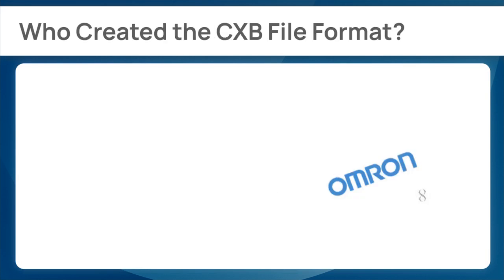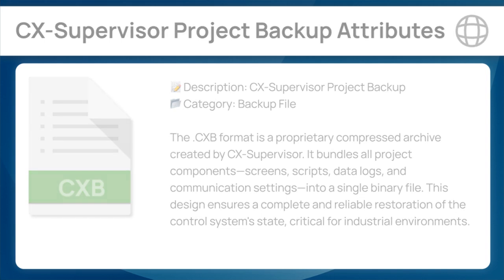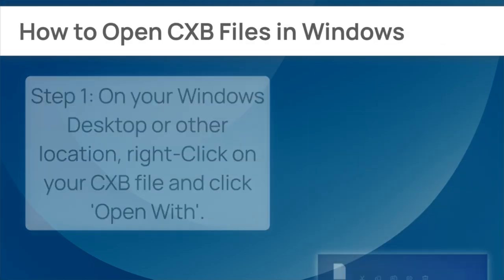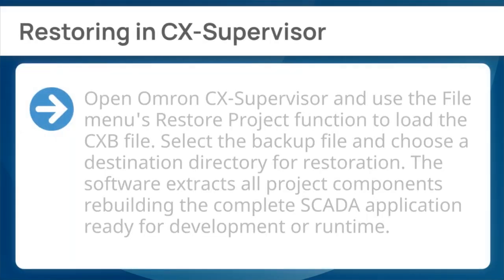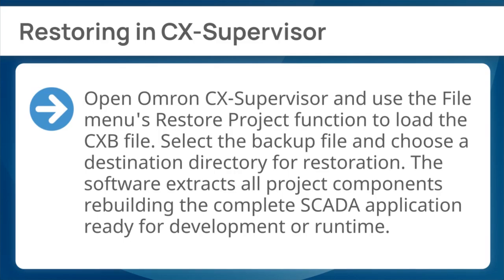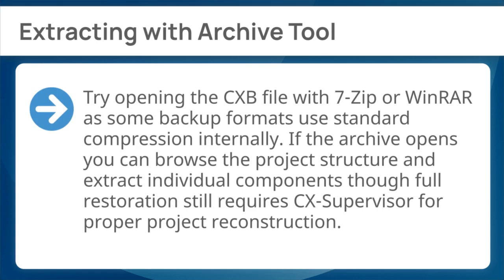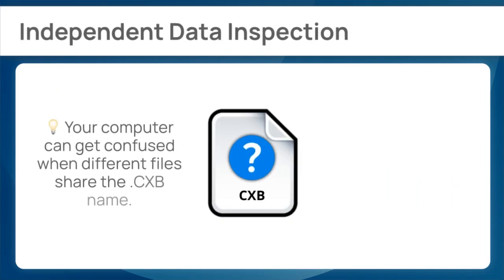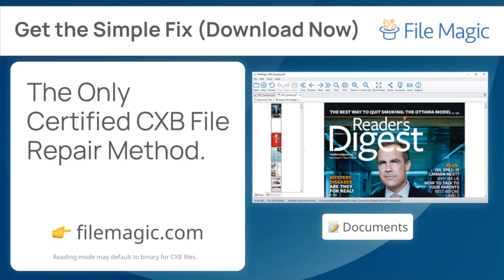How to Open CXB Files: CX-Supervisor Project Backup Recovery Guide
If your CX-Supervisor Project Backup won’t open, don’t panic. In this fast guide, I’ll show you how to identify, open, and repair CXB files on Windows — even if the file type is unfamiliar.

A .CXB file is encountered by automation engineers or technicians working with Omron's CX-Supervisor HMI/SCADA software. They are looking to restore a project, which contains the complete configuration, graphics, and logic for a machine or process control interface, from this backup archive.

The .CXB format is a proprietary compressed archive created by CX-Supervisor. It bundles all project components—screens, scripts, data logs, and communication settings—into a single binary file. This design ensures a complete and reliable restoration of the control system's state, critical for industrial environments.

▶ What We'll Cover:

- Choose the best software to open CXB
- Resolve Windows issues that stop CXB from opening
- Discover the background of the CXB file format
- Using CX-One Suite
- Extracting with Archive Tool
- Restoring in CX-Supervisor
- Fix mismatched CXB file associations in Windows
- Discover the purpose of the CXB file

▶ Popular CXB Applications:

Omron CX-Supervisor (Omron Corporation)

🛠️ Troubleshooting Steps:

1️⃣ Restoring in CX-Supervisor

Open Omron CX-Supervisor and use the File menu's Restore Project function to load the CXB file. Select the backup file and choose a destination directory for restoration. The software extracts all project components rebuilding the complete SCADA application ready for development or runtime.

2️⃣ Using CX-One Suite

If using the integrated CX-One automation suite access backup restoration through the project management tools. CX-One handles CXB files within the broader Omron development environment integrating with PLC programming and other automation tools for unified project recovery workflows.

3️⃣ Extracting with Archive Tool

Try opening the CXB file with 7-Zip or WinRAR as some backup formats use standard compression internally. If the archive opens you can browse the project structure and extract individual components though full restoration still requires CX-Supervisor for proper project reconstruction.

Timestamps:

00:00 - CXB File Introduction
00:26 - CXB Files: An Overview
00:46 - The Internal Structure of CXB Files
01:08 - Apps that Open CXB
01:26 - Start CXB Files
01:52 - CXB Problems Solved
02:53 - Generic File Viewers